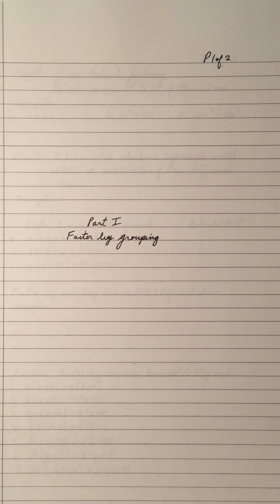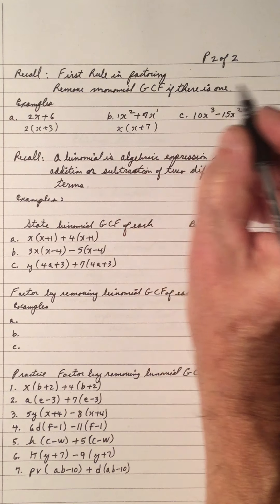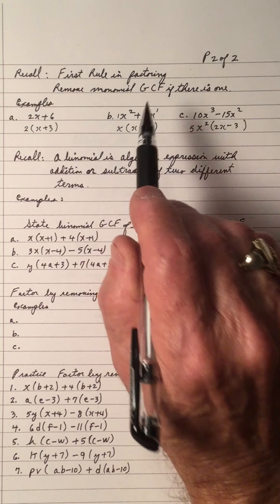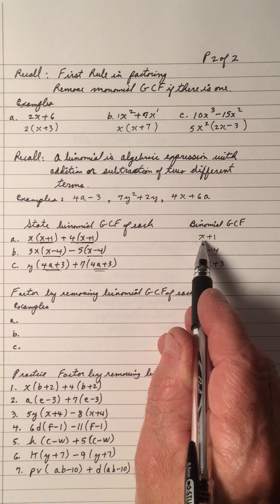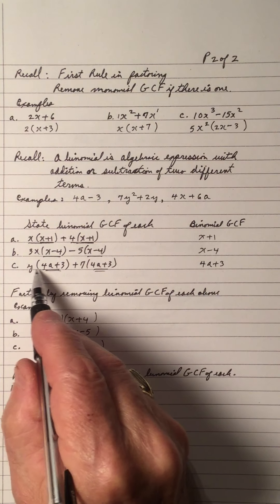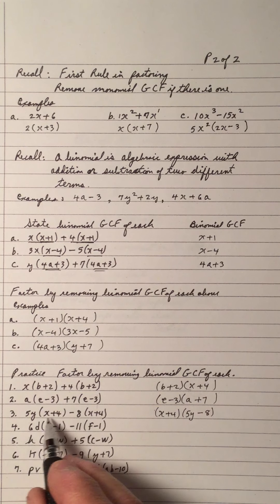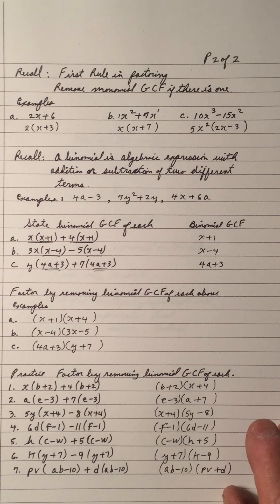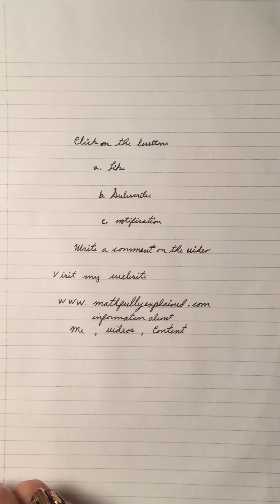Part I - Factor by Grouping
First rule in factoring is remove gcf if possible. The gcf can be a monomial or binomial. This video has examples of factoring when the binomial gcf is a factor.